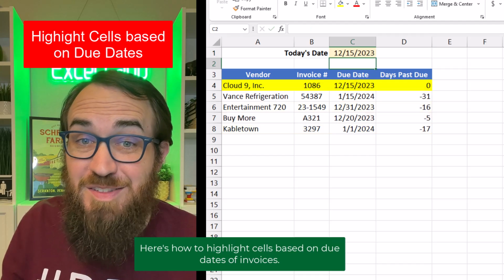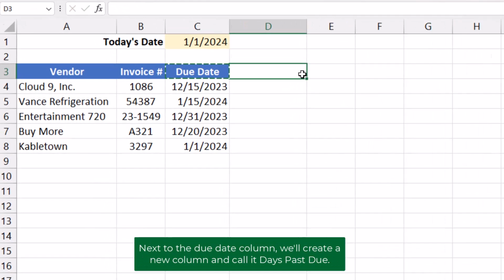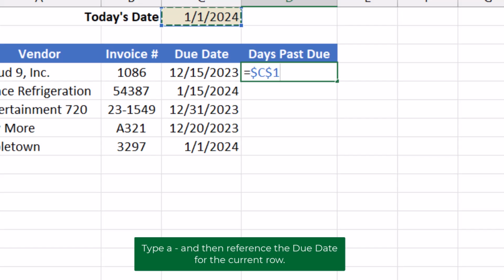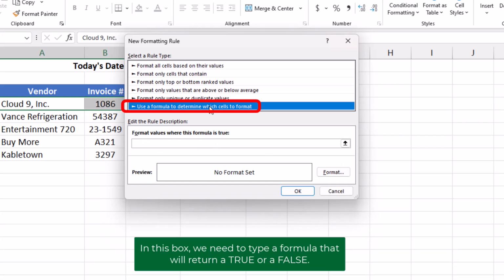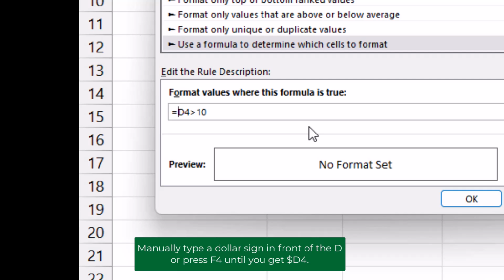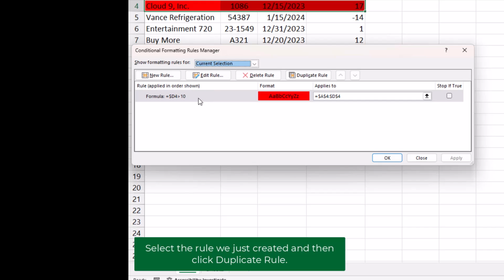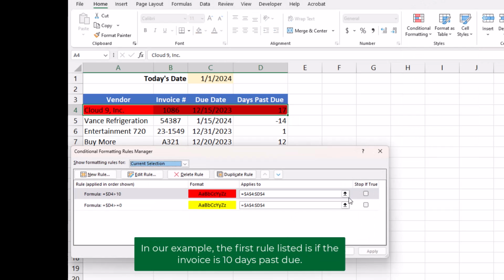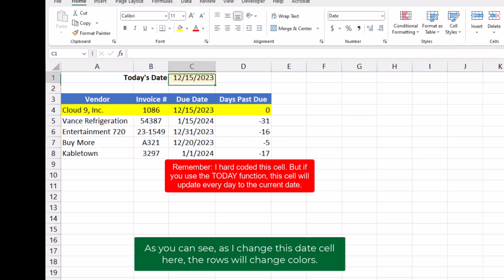Color Cells based on Due Dates in Excel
Here's how to set up a spreadsheet that colors cells based on a due date of an invoice. Use the TODAY function as well as conditional formatting to help out.